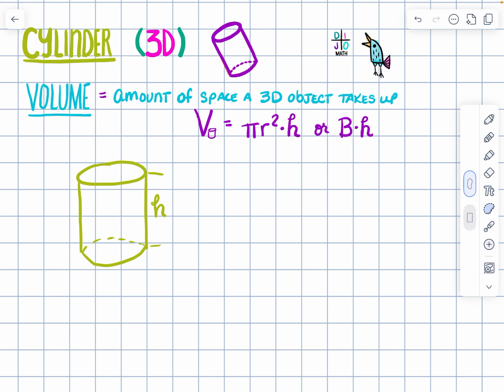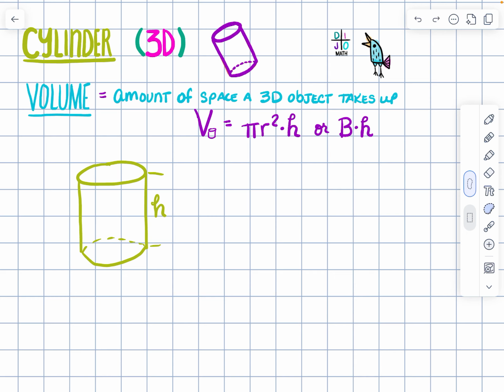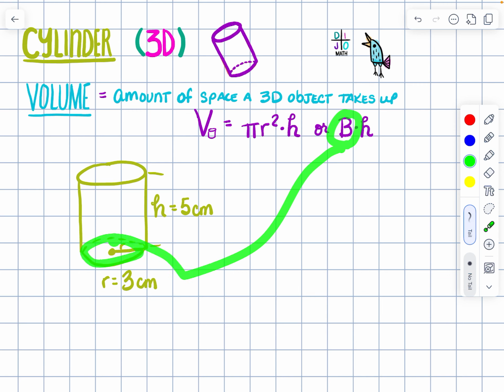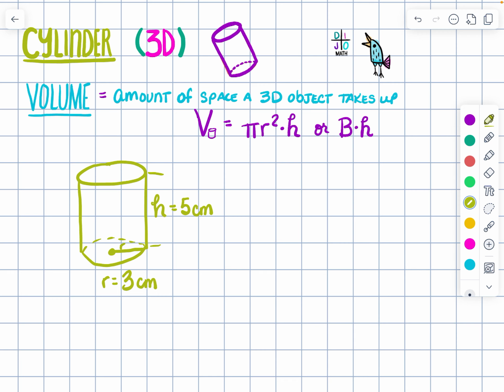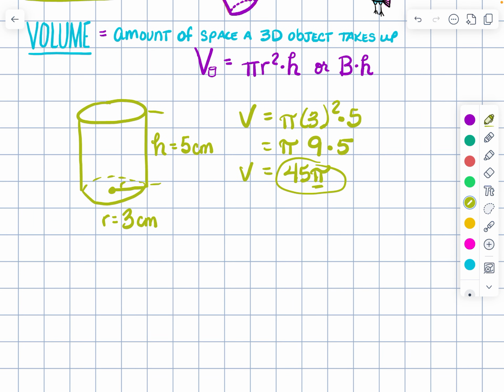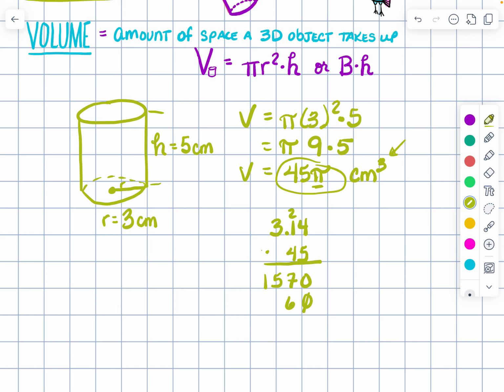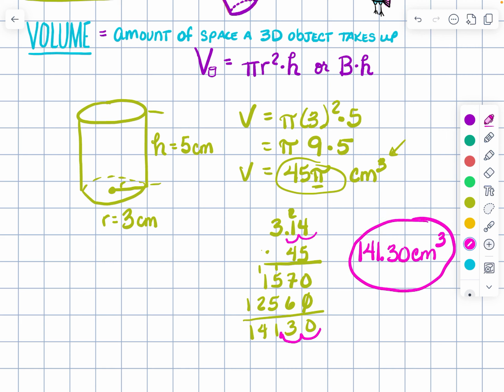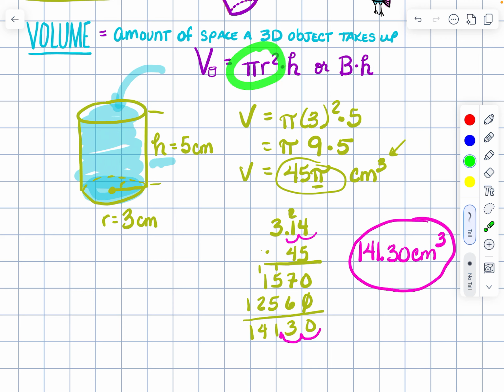Find the Volume of a Cylinder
In order to find the Volume of Cylinder you need to know :
1) The radius of the base (a circle)
2) The height of the cylinder (the distance between the bases)

V=πr²h OR V=Bh

COMMON CORE 8.G.C.9
TEXAS TEKS 8.7A